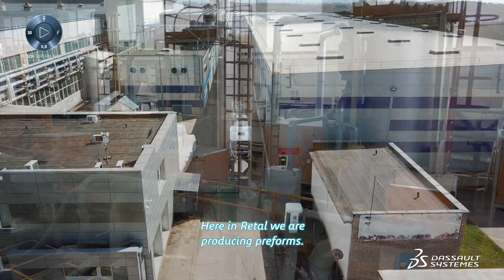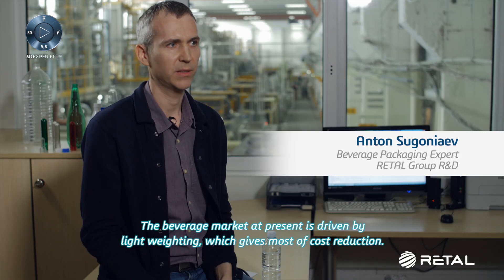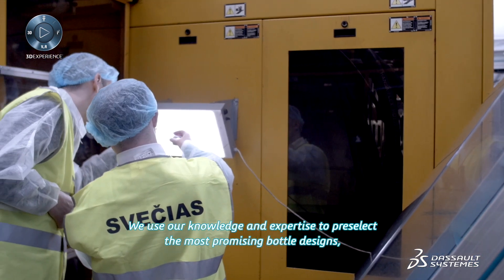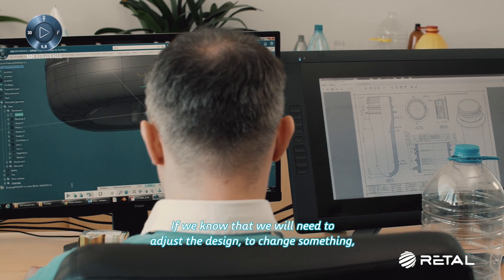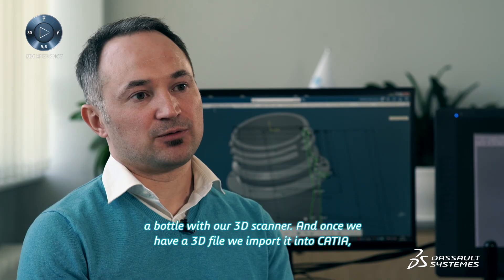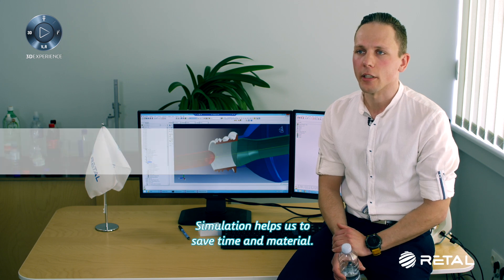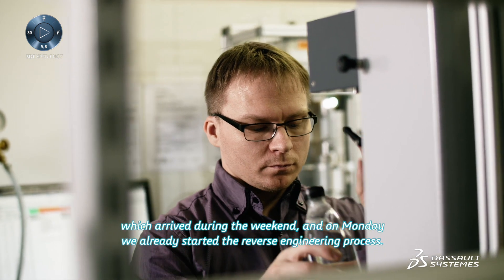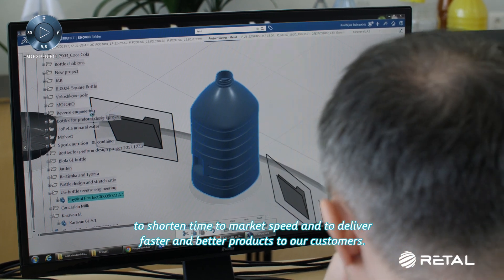RETAL: CATIA and SIMULIA for lightweight packaging.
RETAL leverages digital design and simulation to quickly iterate towards the optimum preform weight/strength ratio and to propose various alternatives to customers before physical manufacture.